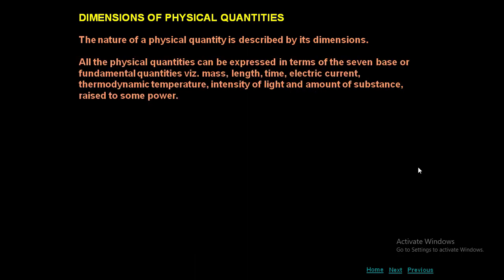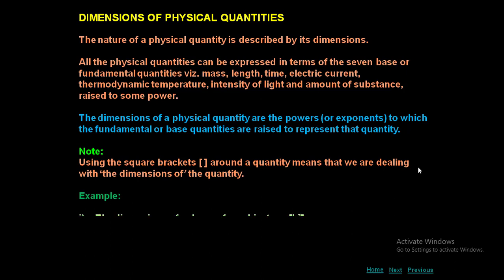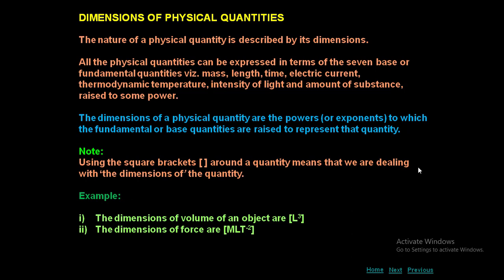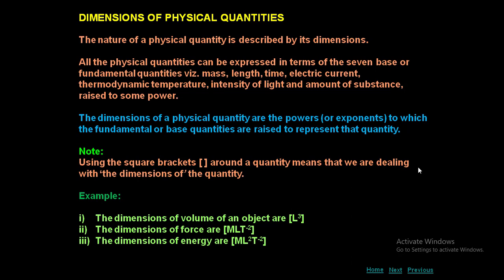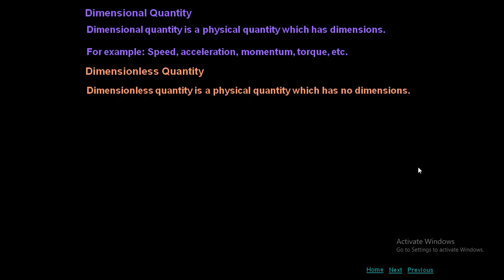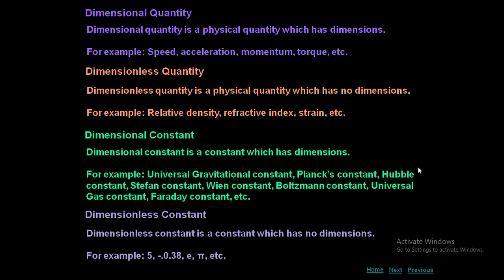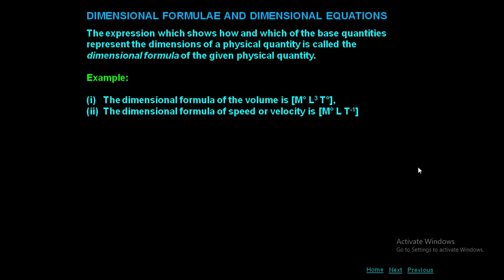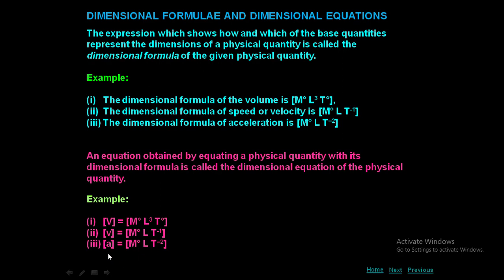Units and Measurement part 11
Dimension, Dimensional formula